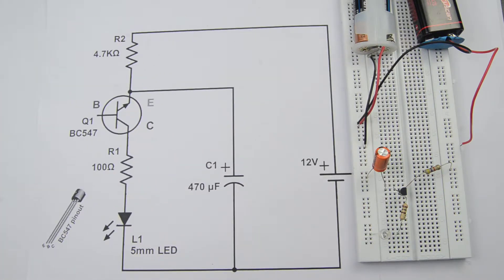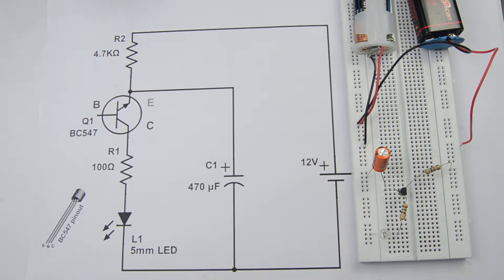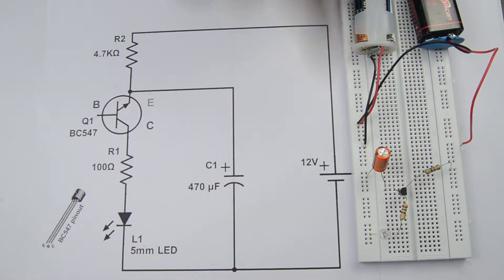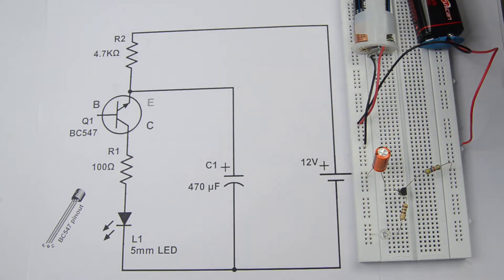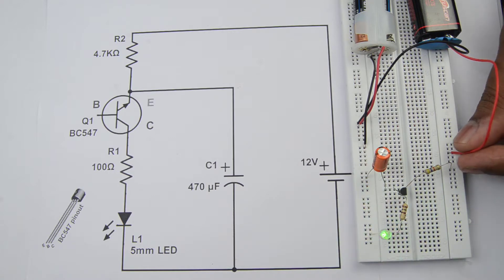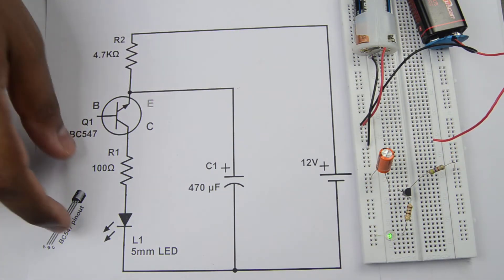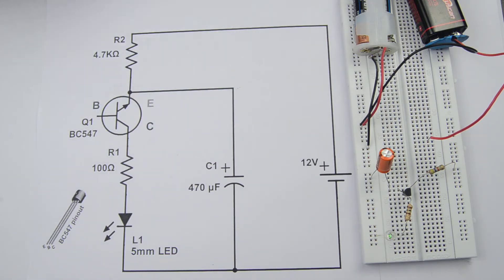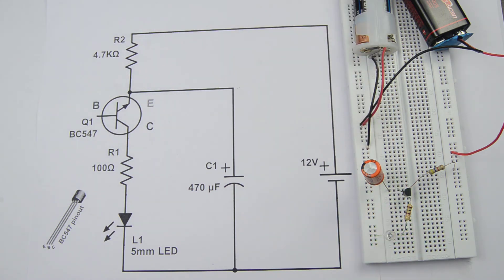Blinking LED with Single Transistor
Let us build a blinking LED circuit with a single transistor and some passive components. This circuit uses the reverse avalanche breakdown phenomenon. In this configuration, the npn transistor is connected in reverse polarity, the positive rail connected to the emitter and the negative side connected to the collector terminal. This circuit requires 12v or above to work.

The parts required are,

1. 470uF capacitor
2. 4.7K resistor
3. 100 ohm resistor
4. 5mm LED
5. breadboard
6. 9v battery battery connector
7. 2 AAA batteries with battery holder
8. BC547 or BC548 npn transistor